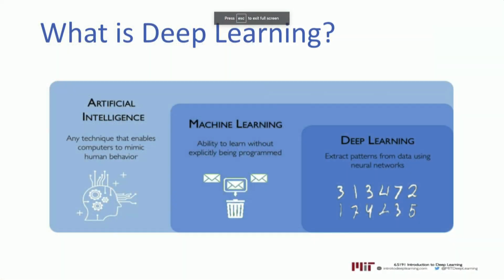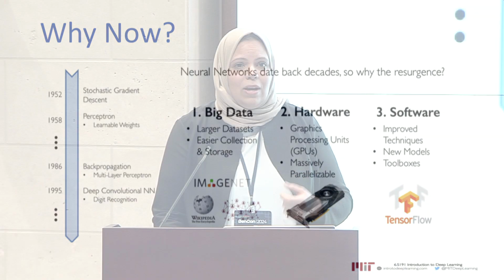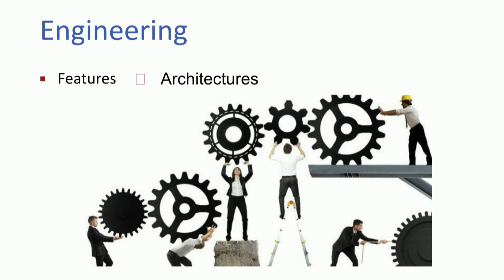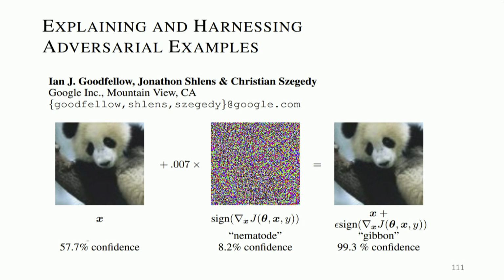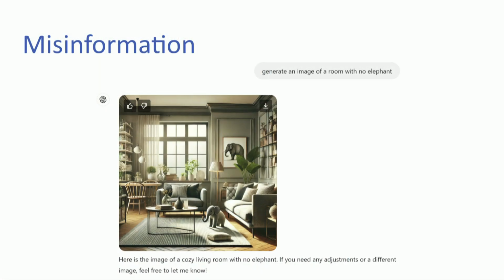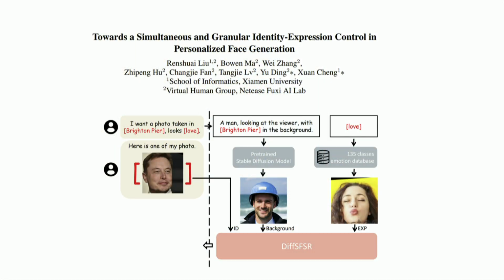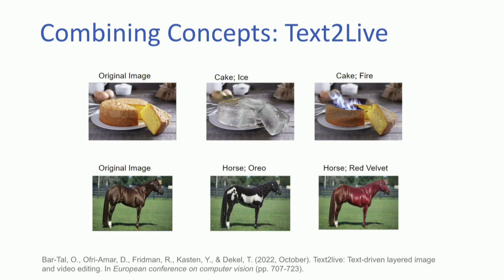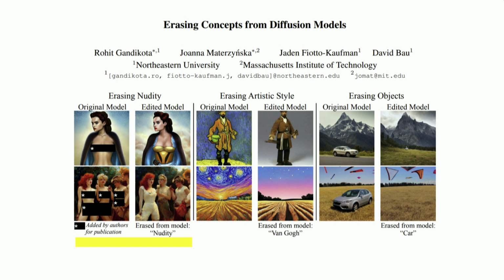AI Technologies Today at BenCon 2024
In AI Technologies Today, Georgetown University Computer Science Professor Sarah Bargal provided foundational definitions and historical context for artificial intelligence, machine learning, and deep learning. She then shared how these technologies can be used for good and harm through examples which explored authentication and adversarial attacks, deep fakes and image manipulation, generative models and misinformation, personalization and image generation, and the ethical implications of concept erasing in models.